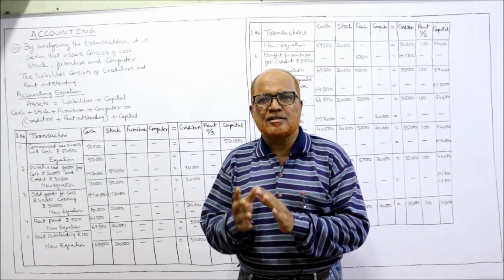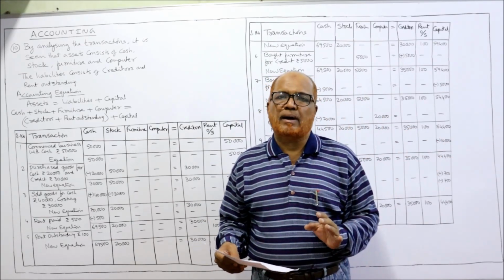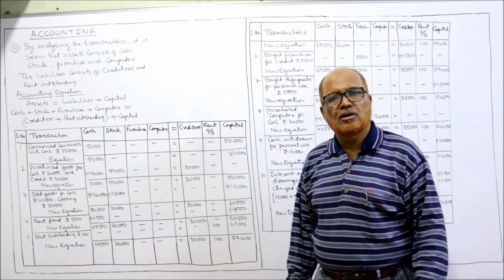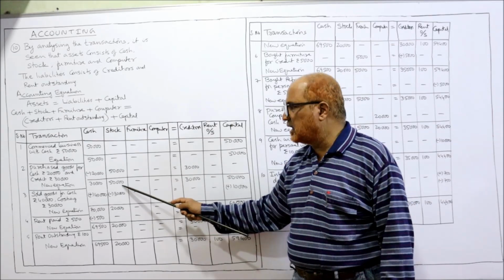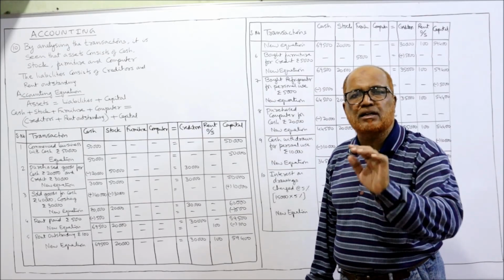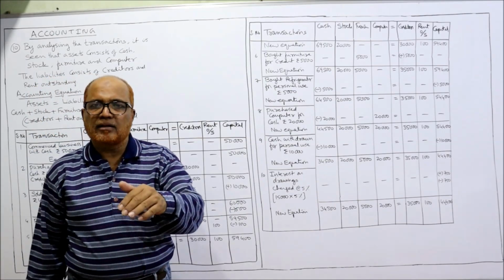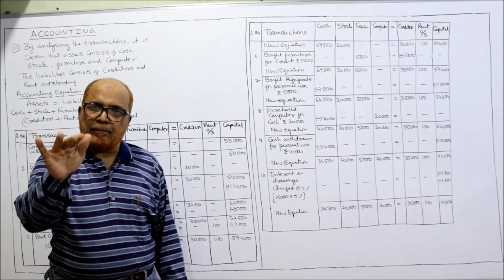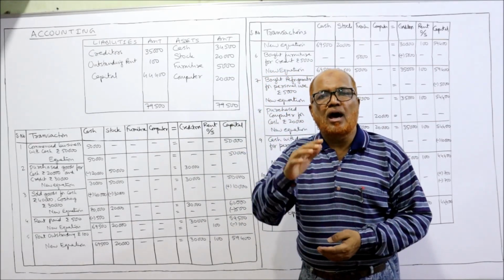Accounting II CA Foundation II Problems on Accounting Equation II Part 5 II Hasham Ali Khan II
Watch the video till the end to get a complete command on Accounting Equation.  I have explained in detail the basic concepts of accounting for ca foundation,  cma foundation,  cs foundation.